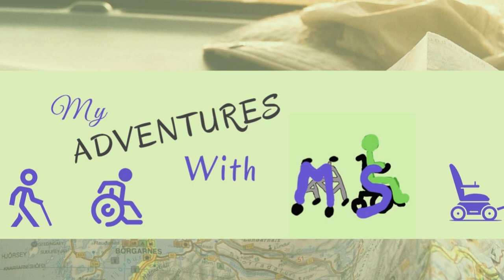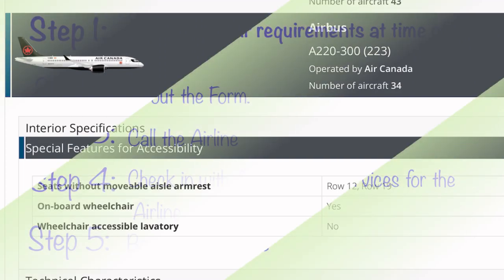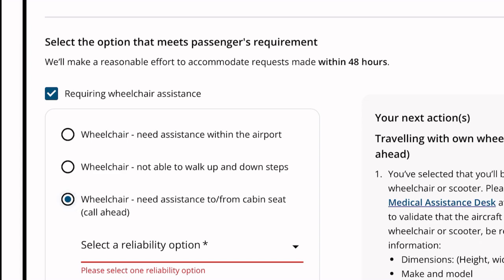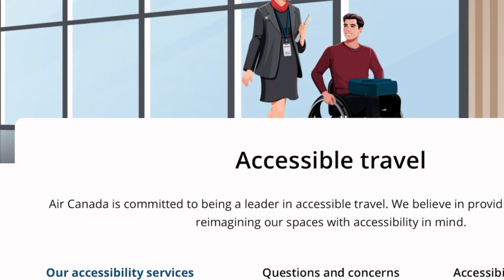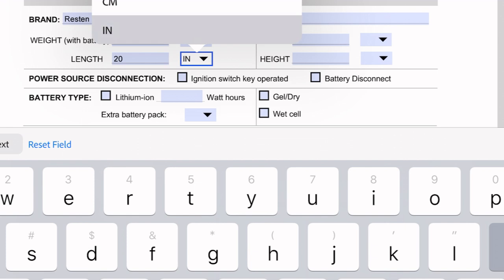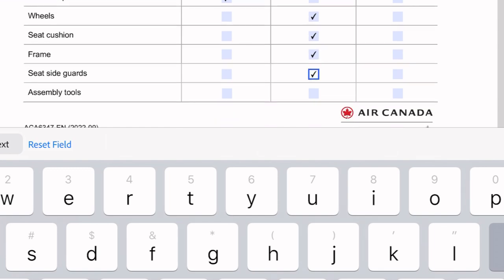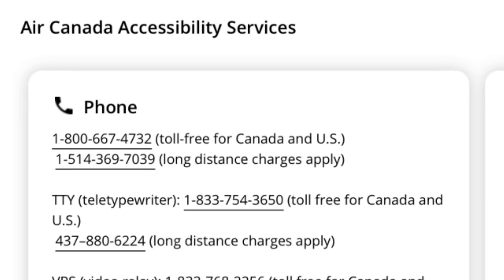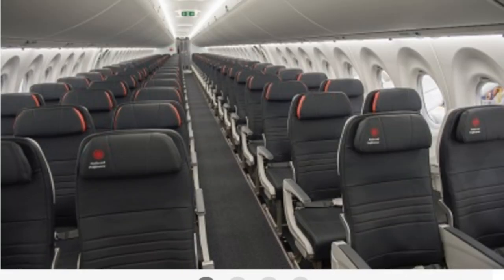How to fly with a wheelchair on Air Canada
In this video I cover the details and steps I go through when flying with Air Canada when going on vacation. Once MS caused me to have to use a wheelchair full time; I learned that booking a flight became more complicated than just finding a flight and selecting a seat. I want to share what I've learned in order to help others manage their expectations and make it easier to plan a vacation.

CHAPTERS
00:00 Introduction
00:28 Tip 1 Review the Plane design
01:43 Step 1 Add Wheelchair Requirements at Time of Booking
03:16 Tip 2 Select Seat at Time of Booking
04:06 Step 2 Fill out the Powered Mobility Aid Information Form
08:03 Step 3 Call Air Canada
08:39 Step 4 Check in with Accessibility Service for Air Canada when you arrive at the Airport
09:18 Step 5 Boarding the Airplane

When on vacation I use a smaller, travel power wheelchair that folds up. It is lighter than my regular wheelchair at home but is still heavy when lifted into vehicles; weighing 66 pounds with the batteries in it.